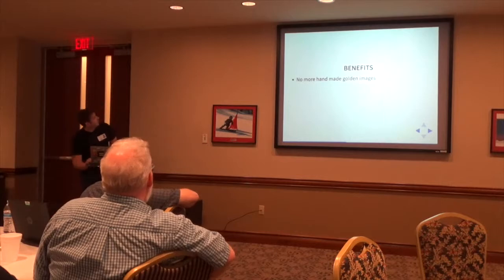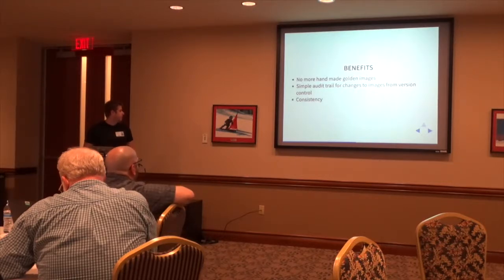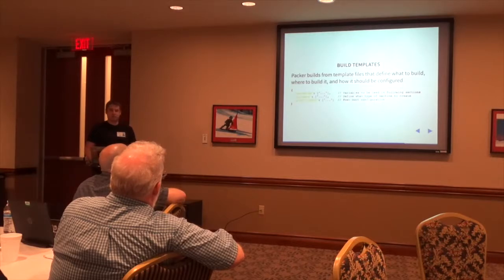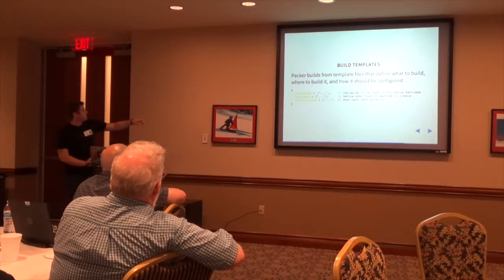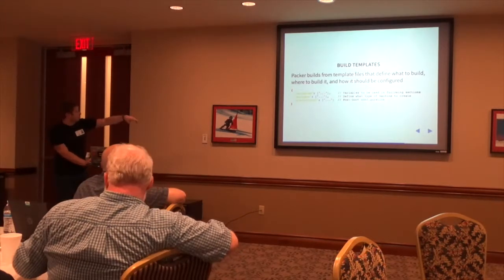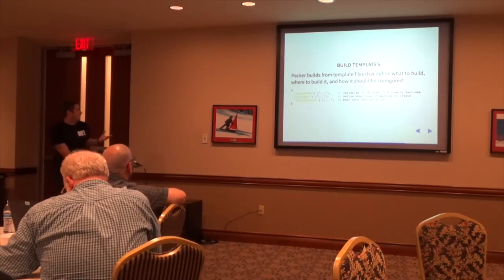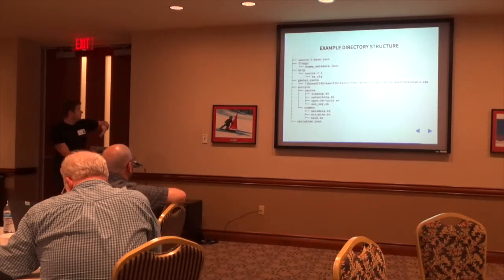DevOps Kansas City Meetup 06.27.2017 - Intro to Packer.io - Kyle Sexton